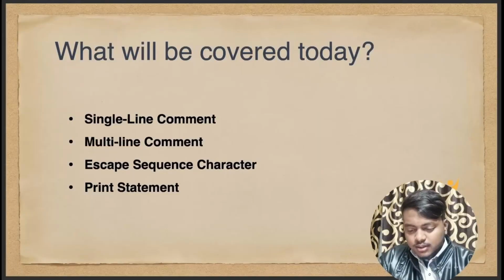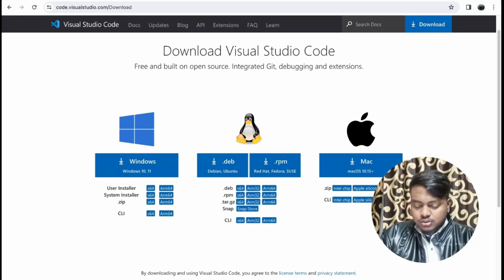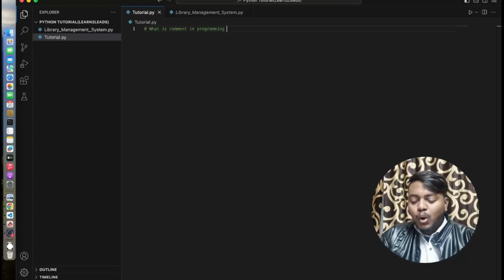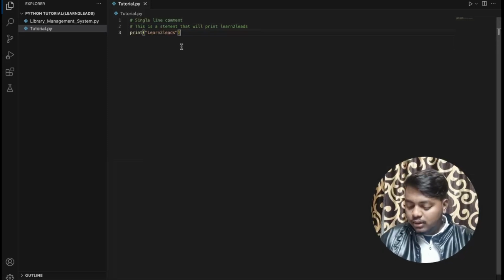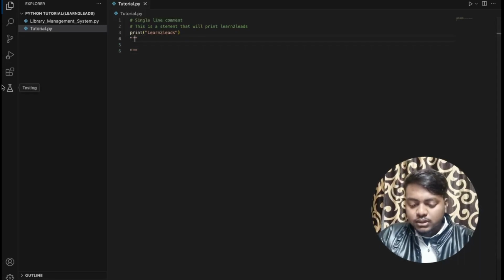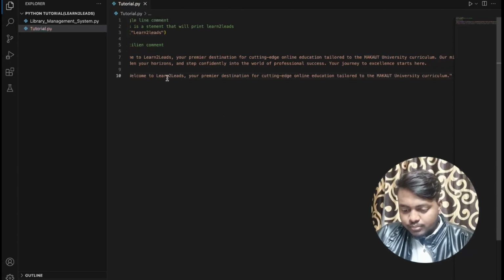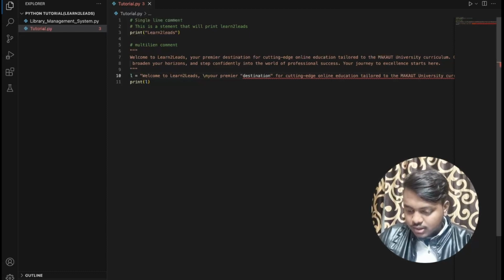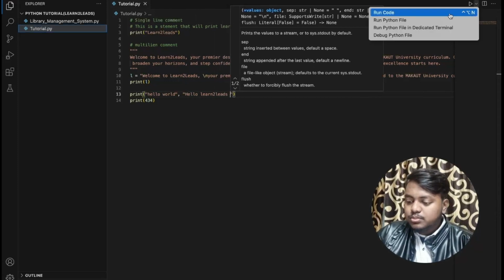Tutorial-3: Comments, Escape Sequences & Print Statement | Python Tutorial | Learn2Leads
Hello there! Ready to embark on a Python adventure? Join us in Tutorial-3 as we unravel the mysteries of coding, exploring essential concepts for both beginners and those looking to brush up their skills.

🤓 What's Inside?

Comments Decoded: Learn the why and how of leaving comments in your code. They're like little notes that help you and others understand what's going on!

Escape Sequences Explored: Ever wondered about '\n' or '\t' in Python? We'll show you how these magic codes can spice up your strings.

Print Statement Fun: Get hands-on with the print() statement – it's not just for printing! Discover how it can make your code more interesting and readable.

Join our coding community to connect with fellow learners and share your progress.
📚 Ready to Dive In? Hit Play and Let's Code Together!
🎥 Watch Tutorial-3 Now | 🚀

Join Learn2Leads - Where Learning Meets Fun in the World of Coding! 💻✨